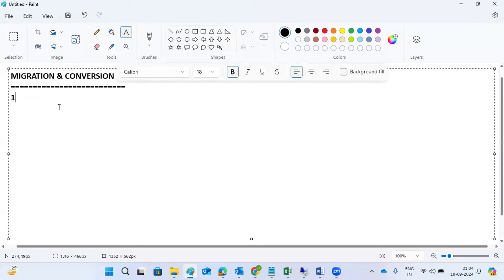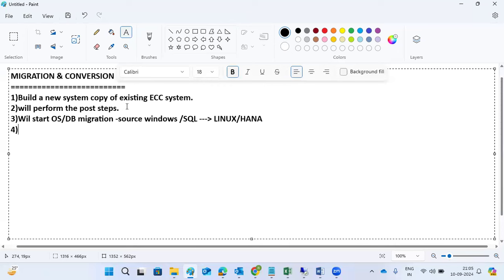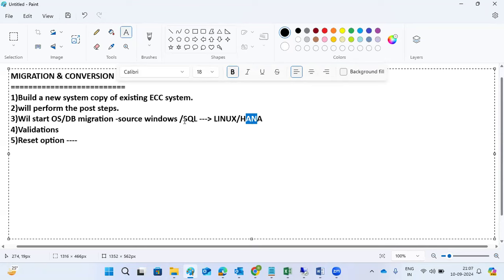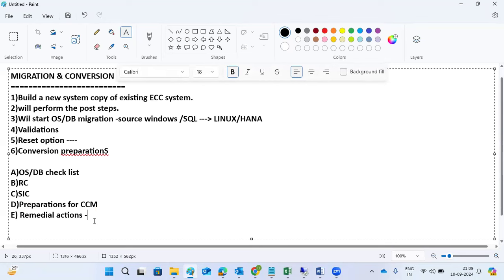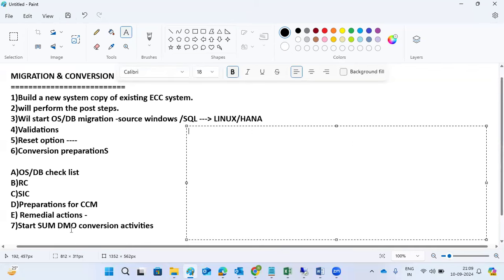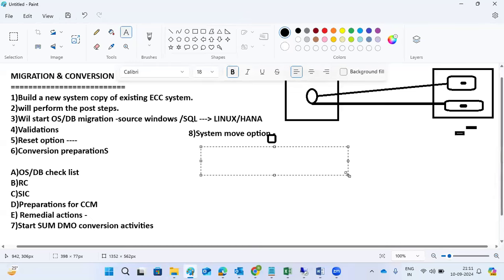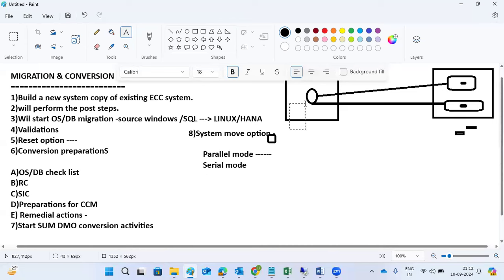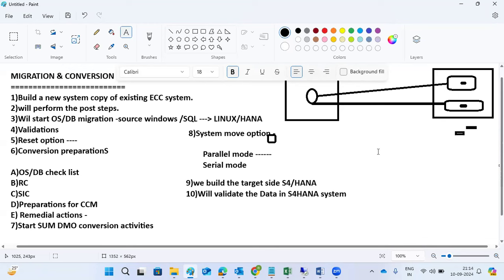MIGRATION & CONVERSION(SYSTEM MOVE) - DEMO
There have been multiple scenarios while it comes to SAP (ECC) ERP migration to SAP S/4 HANA. It is important to understand customers current landscape and used functionalities and modules in current SAP landscape/system to determine the appropriate S/4 HANA migration scenario.

Determination of migration scenario is so important that based on this understanding only scope, team size and project valuation (bidding value) can be determined. For example, there could be multiple phases (sub projects) in one simple e.g. ECC6, EhP7 migration to S4HANA 2023

Business benefits of SAP S/4HANA conversion: Optimizes enterprise applications to make the best use of the SAP HANA database capabilities. Removes redundancy by unifying functionality (one functionality for one objective)

S4HANA 2022 CONVERSION & MIGRATION